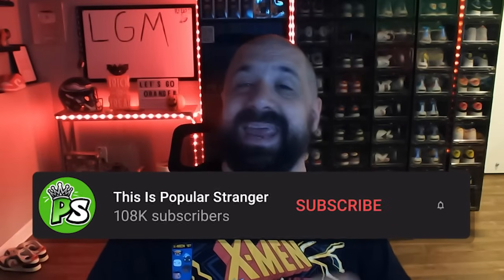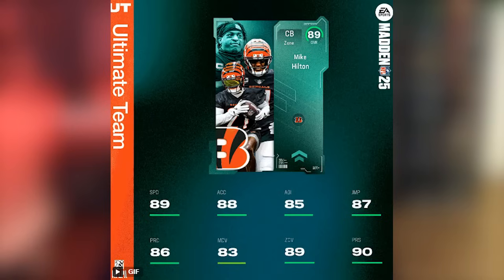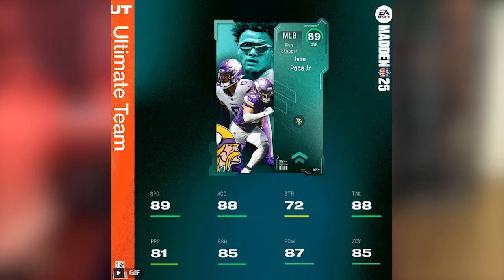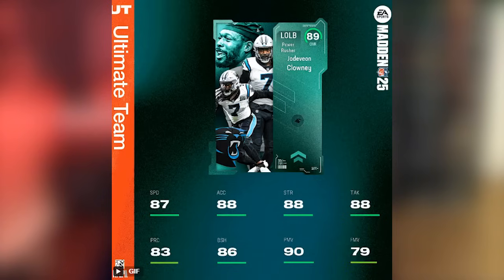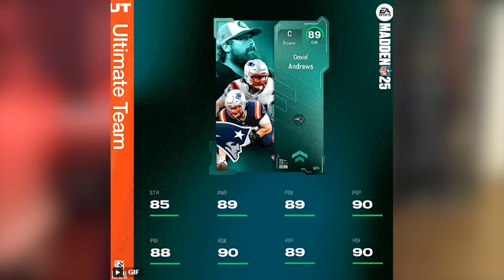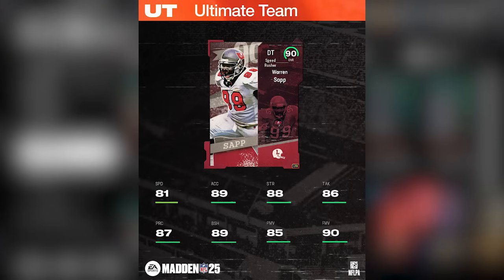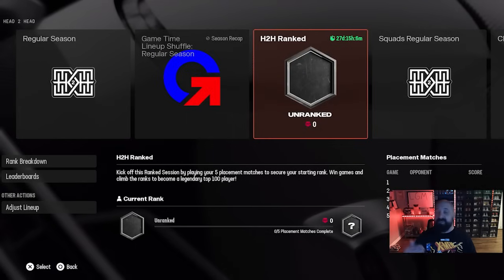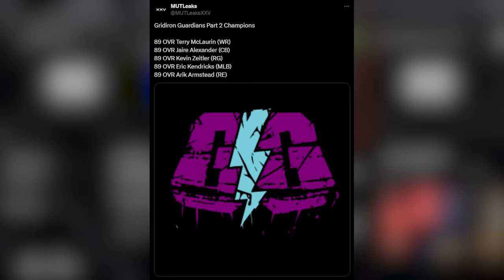Team Builder And Legend Reveals + Gridiron Guardian Part Two Cards LEAKED!